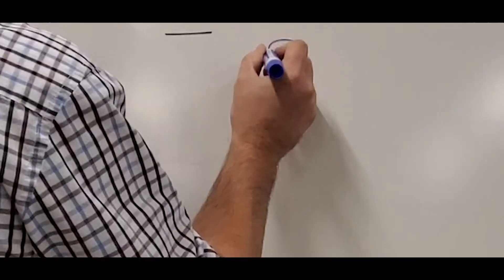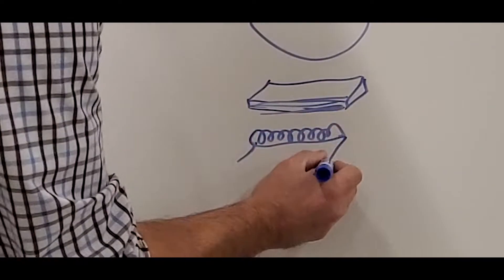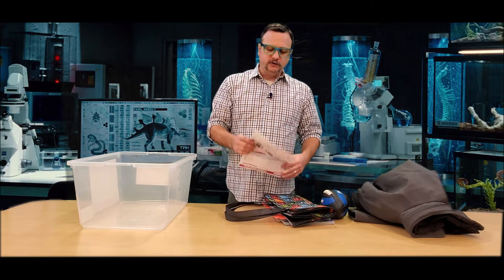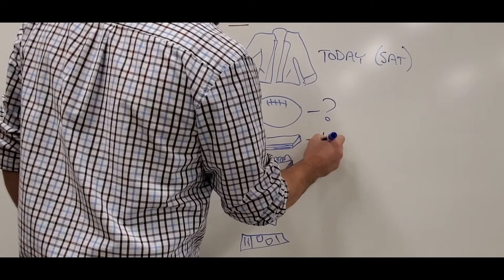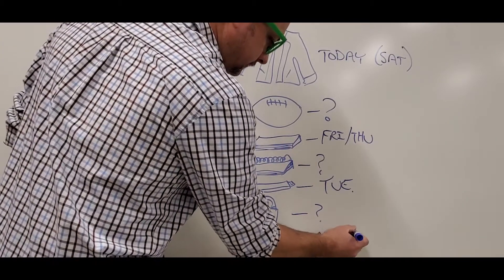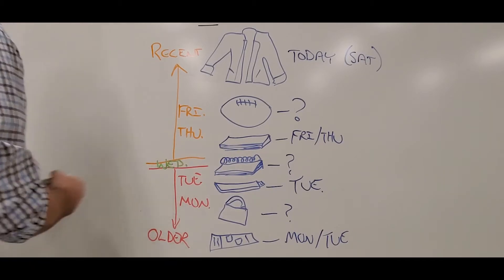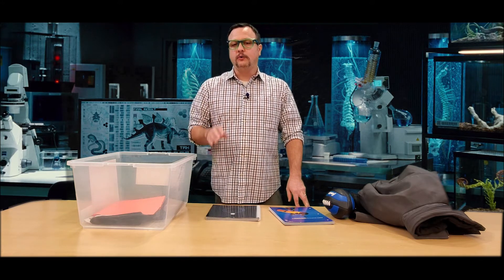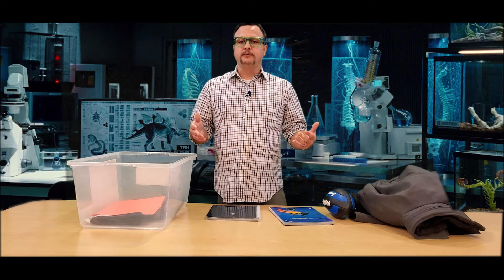Relative Dating Tub Demo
Demonstration of how relative and absolute dating could relate to everyday life. There is a mistake, I mention dating fossil rock layers. This is incorrect, you would date the igneous rock layers above and/or below the fossil rock layers.